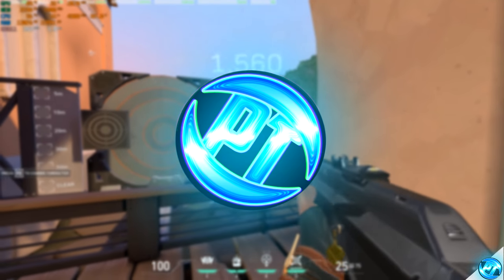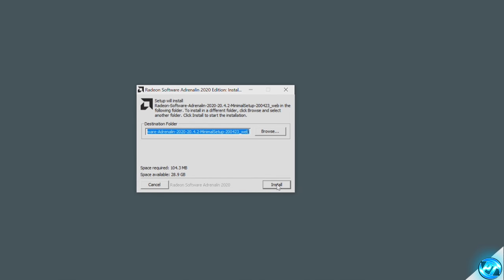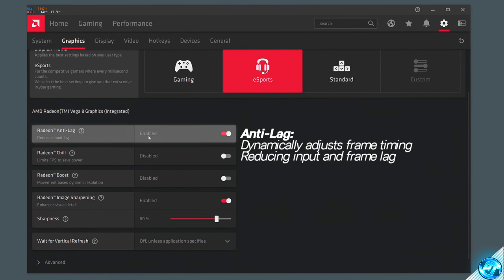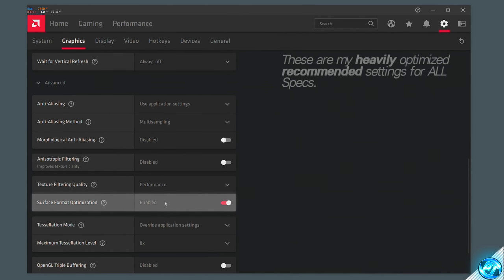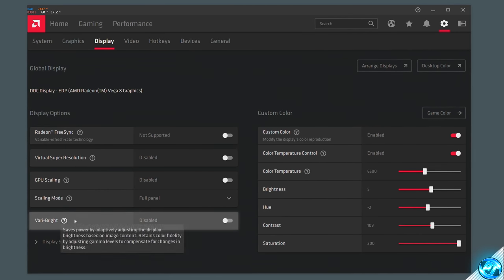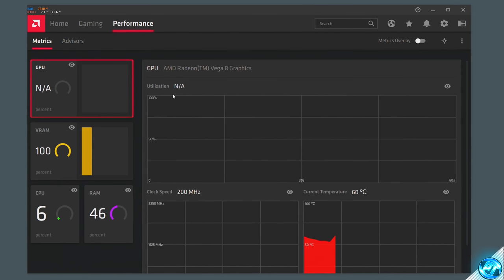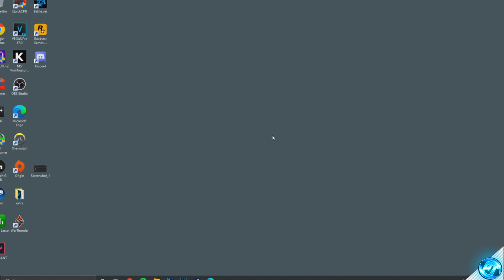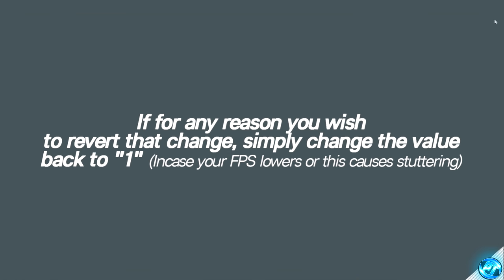🔧 How to Optimize AMD Radeon Settings For GAMING & Performance The Ultimate GUIDE 2020 Adrenaline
The ULTIMATE guide to Optimize AMD Radeon Software settings for best Performance in 2020 ✔️, RX Adrenaline Driver! Radeon control panel For Both OLD and NEW PCs getting more fps in games and speed up your pc, fix lag fix stuttering

This video will teach you guys how to tweak , optimize and Speed up amd radeon control panel settings for gaming , speed , increase fps , smooth gameplay. This guide works amazingly well on both old and brand new pcs, it ensures you are getting the MOST out of your amd radeon graphics card gpu by optimising it properly

Other videos / Guides to help optimize performance across your entire PC!

System Specs
High end:

Laptop specs:
AMD Ryzen R5 3550h
GTX 1650 4GB
16GB DDR4
256GB NVME SSD

Low End / Older:
3000Mhz DDR4 8GB
2 x 500GB HDD

- My Equipment -
Earphones - Xaomi Mi Pro